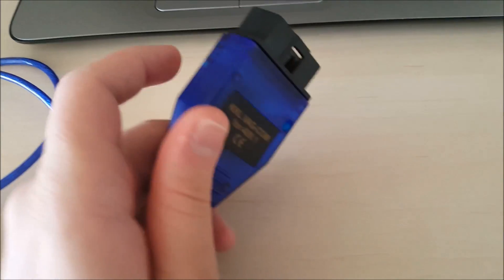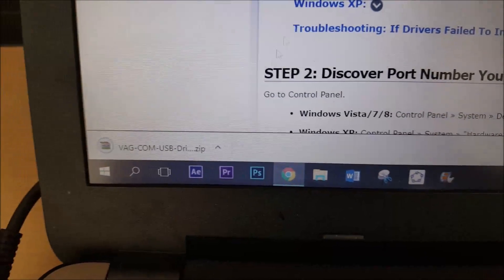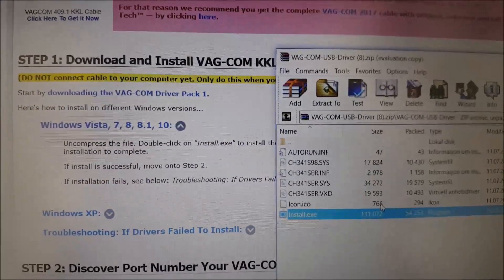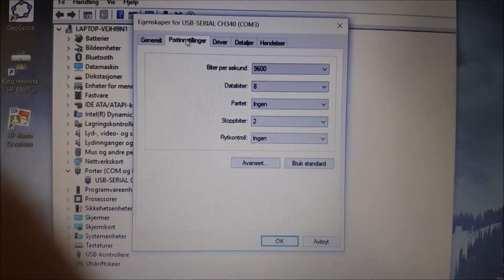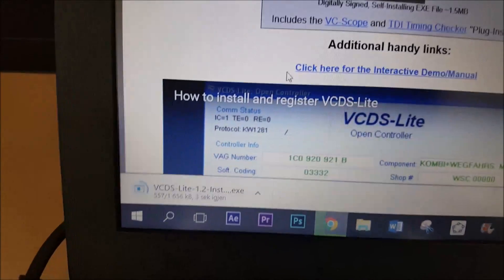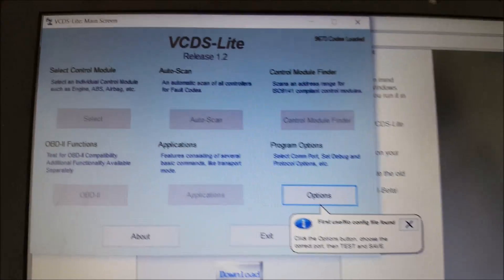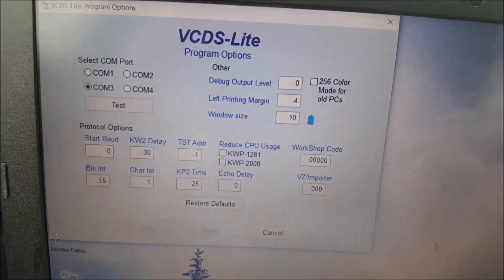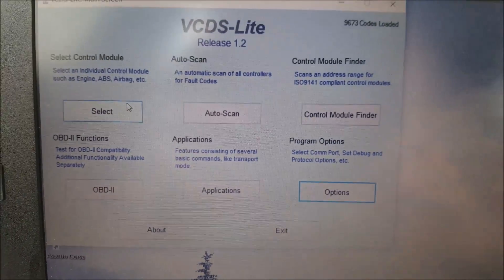How To Get 3rd Party Cables(Ebay/Amazon) To Work With Vagcom/VCDS Lite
In this video I show you how to get the Ebay/Amazon, or any other 3rd party cable to work with VCDS Lite. This cable will only work with VCDS Lite and you will therefore have limited options and functions.